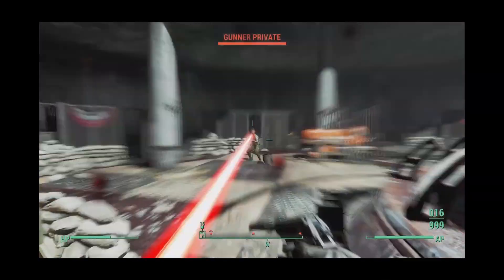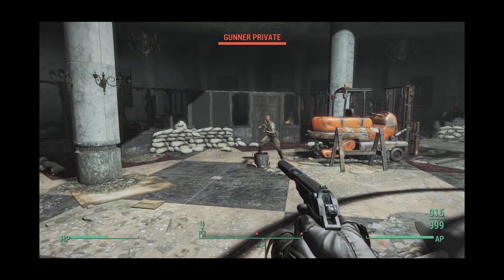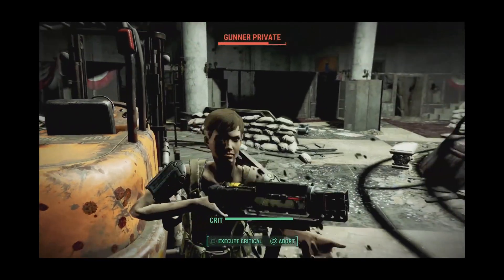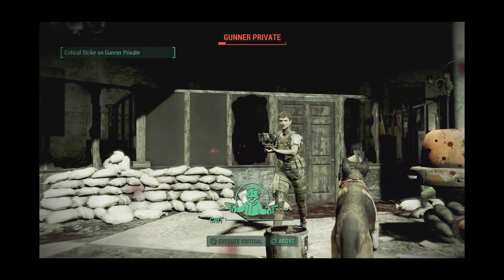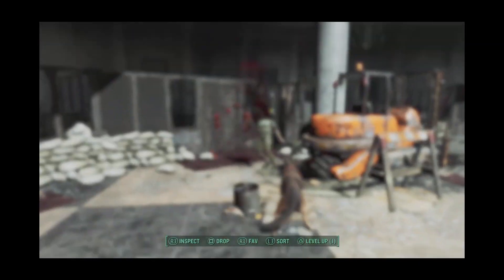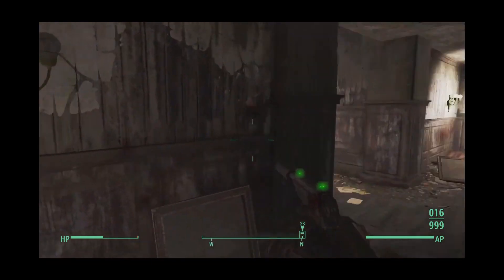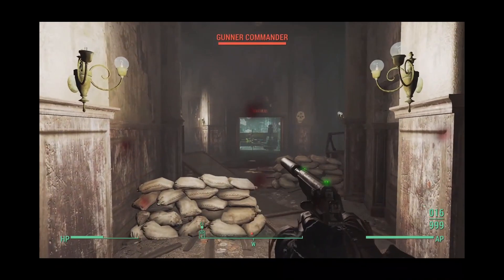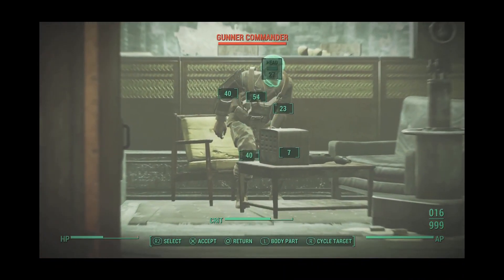Deliverer weapon guide